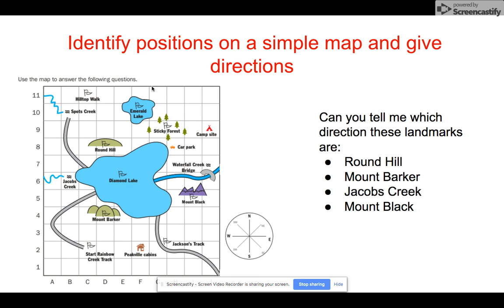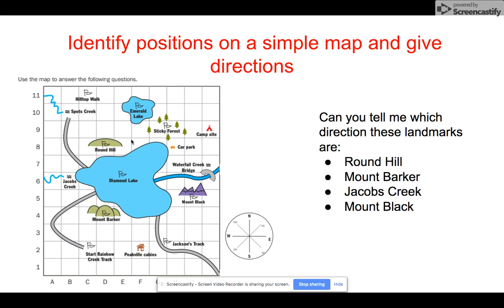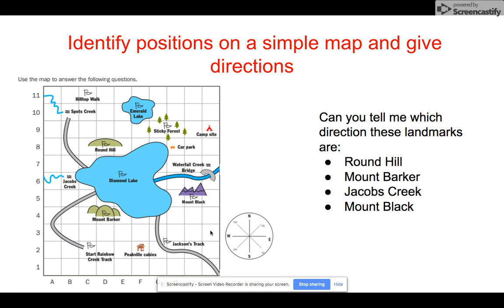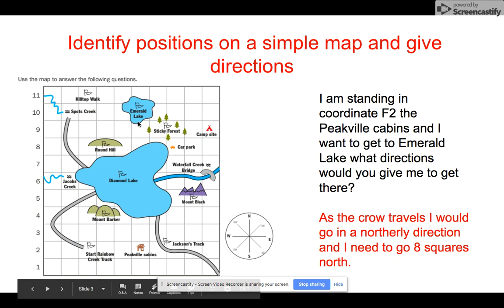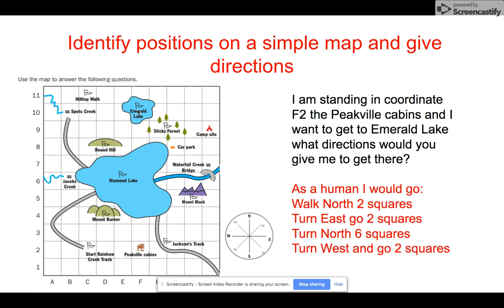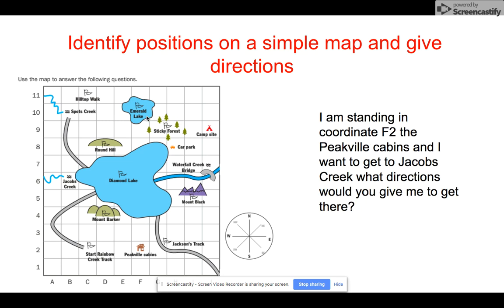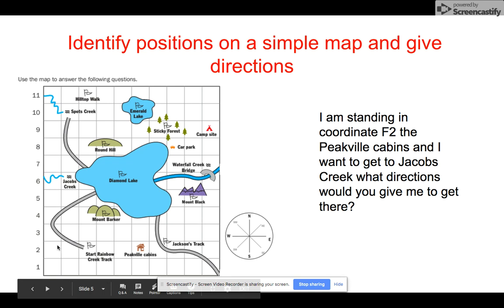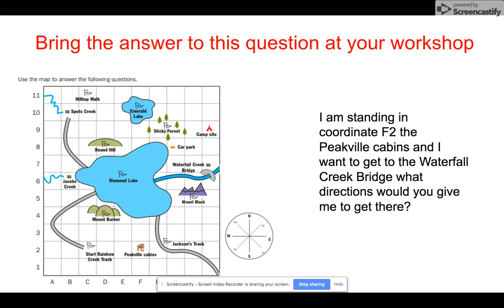Identify positions on a simple map and give directions